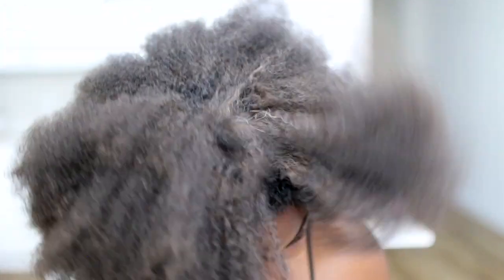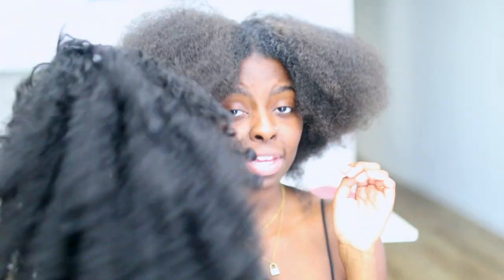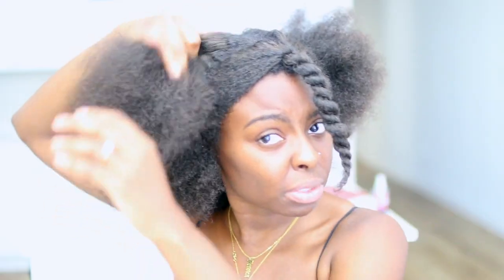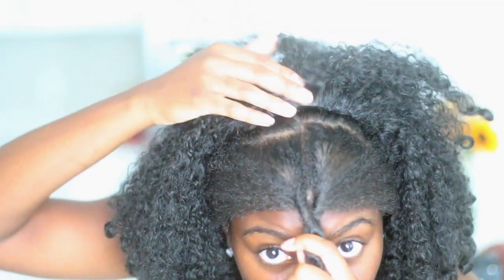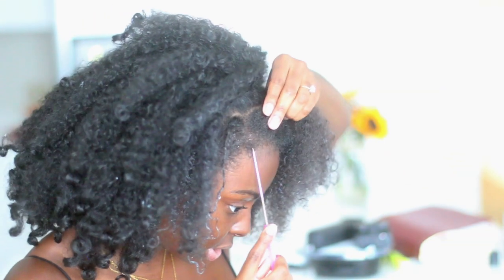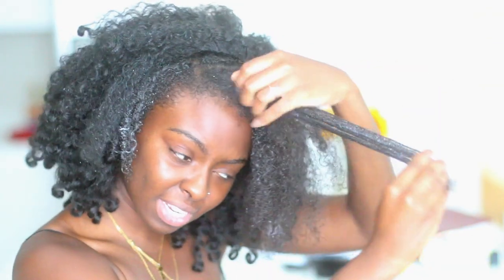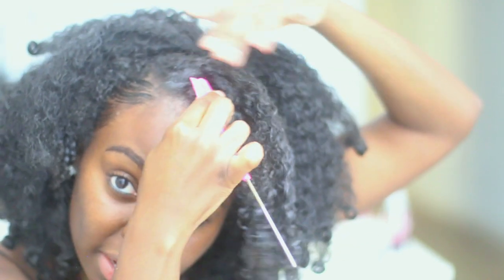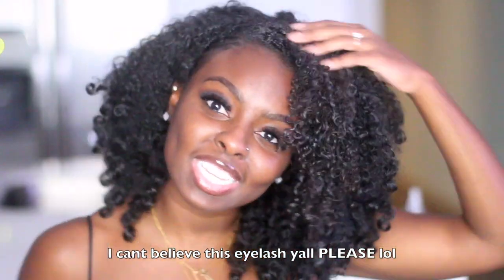How I get my Natural hair POPPIN in 10 minutes!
- The Sof Kinx Unit
- Price $88